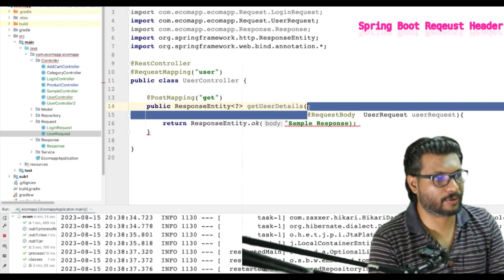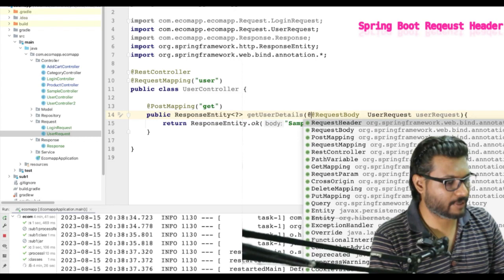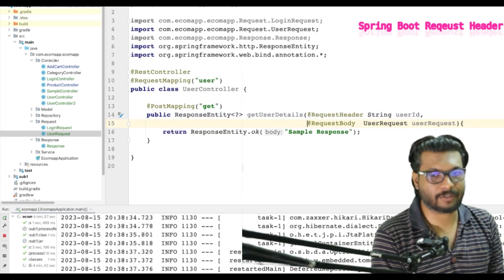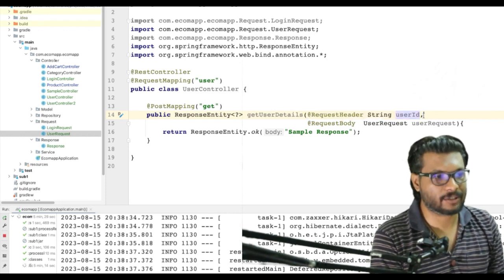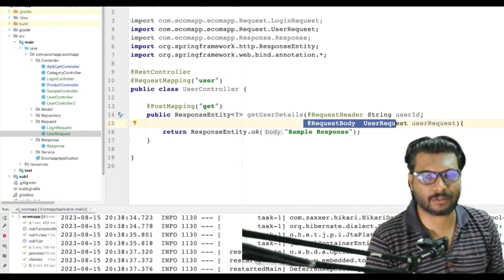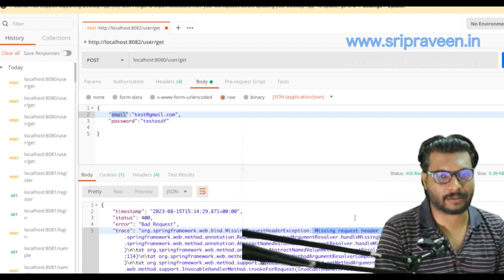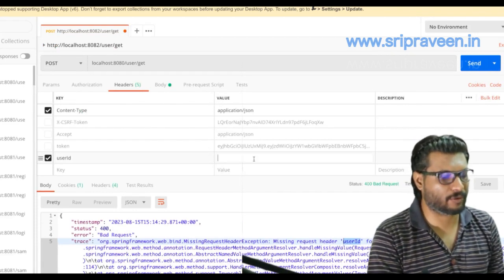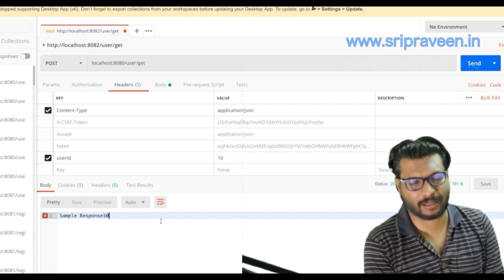How to access HTTP header in Spring Boot.?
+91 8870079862